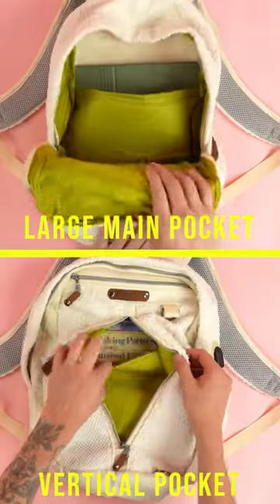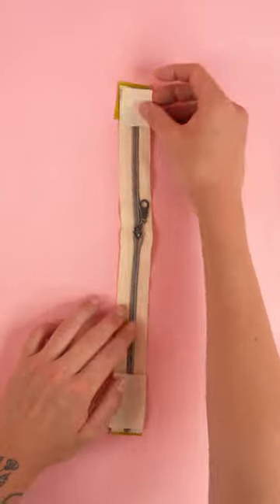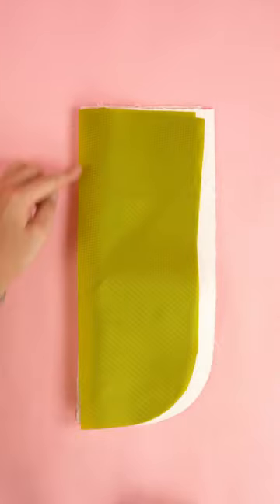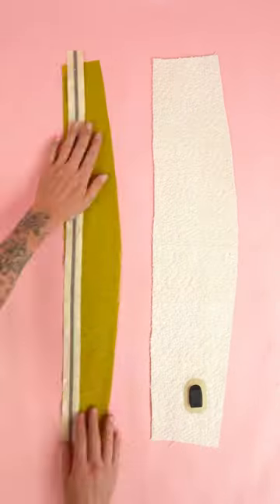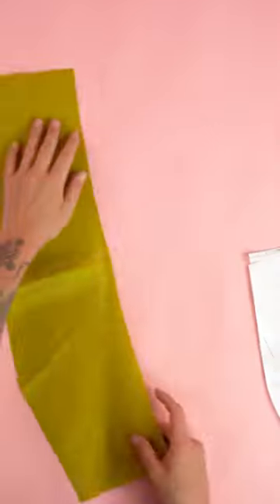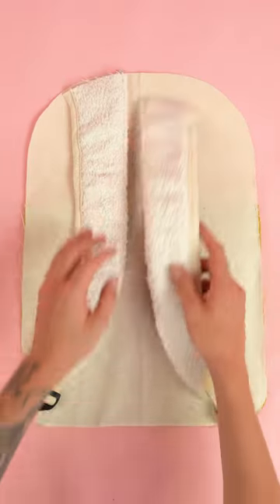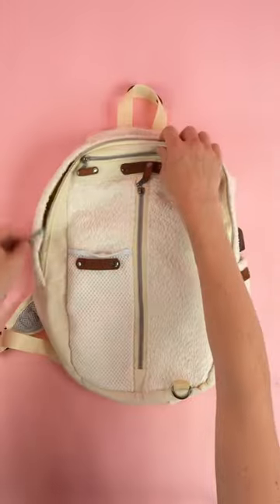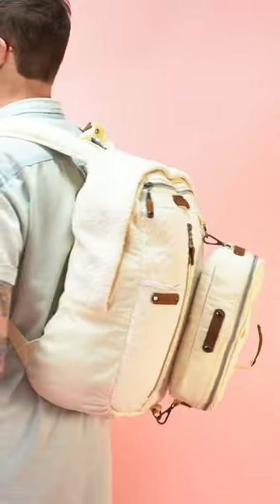How to Make a School Backpack 🎒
***Supplies Needed***
-LINK to Main Fabric (Canvas)
-LINK to Lining
-LINK to Mesh Padded Fabric
-LINK to Zipper Roll
-LINK to Foam
-LINK to Strap Slider
-LINK to D-Ring
-LINK to External USB Connector
-LINK to Elastic Band
-LINK to Zipper Pull Pack

Fun DIY sewing project for all skill levels! This is a step by step sewing tutorial for a school backpack with option for a clip-on lunch box! The video also includes a printable sewing pattern (school backpack sewing pattern) so you can follow along easily. I recommend using heavy weight canvas, denim, or twill fabric for this sewing project. I am using a few different fabrics for this backpack so feel free to get creative with your fabric design. Finished bag measures in at approximately 17.5H X 13W X 5.5D inches. Great size for an everyday school bag or even a travel bag. This is a great sewing project for beginners. Have fun making your custom backpacks! This is also a great DIY gift for the holidays. What are you waiting for grab the printable sewing pattern and let's start sewing! Hope everyone has fun with this easy sewing project!